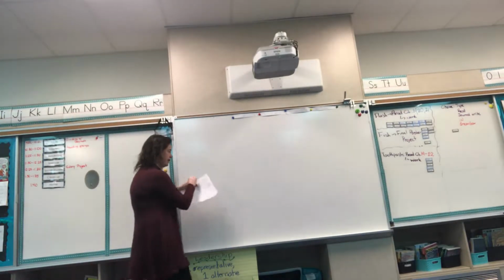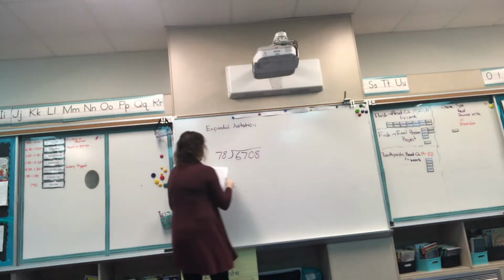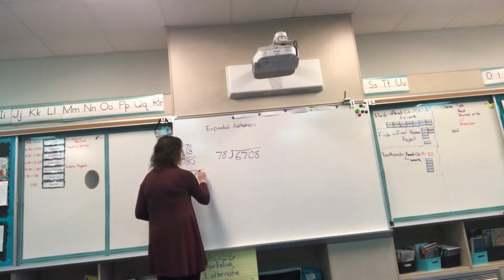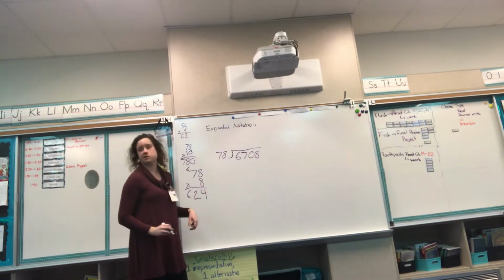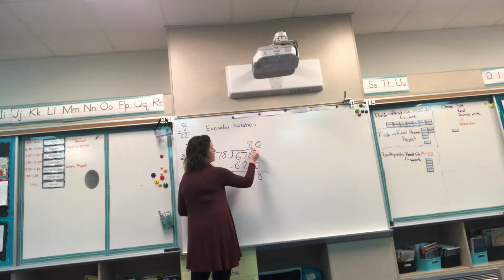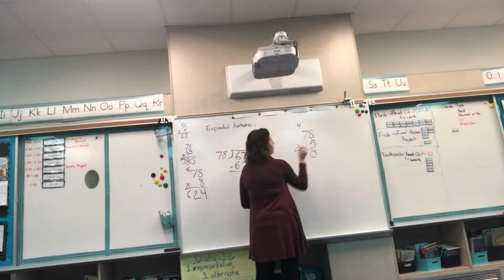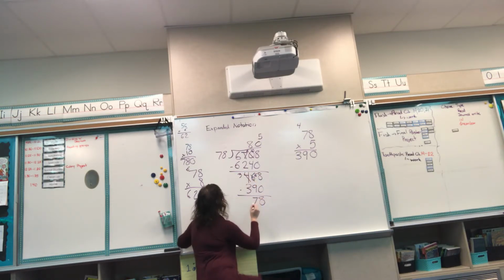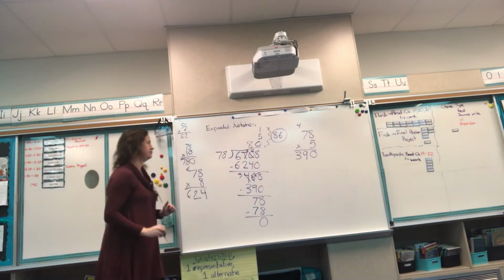Homework for February 20th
Expanded notation